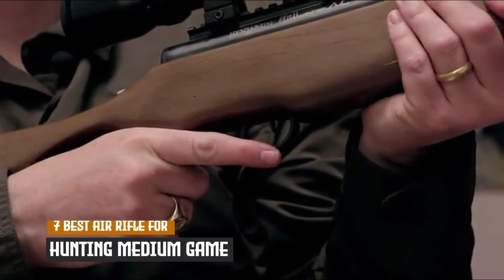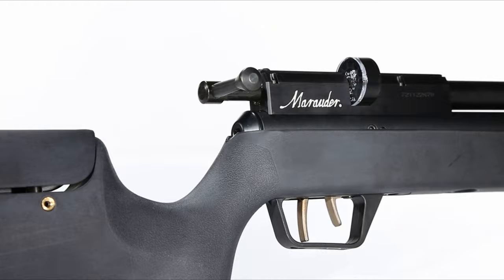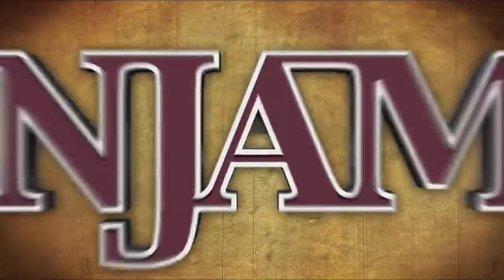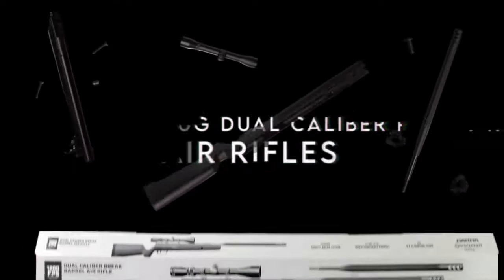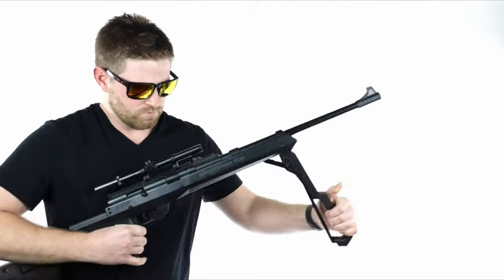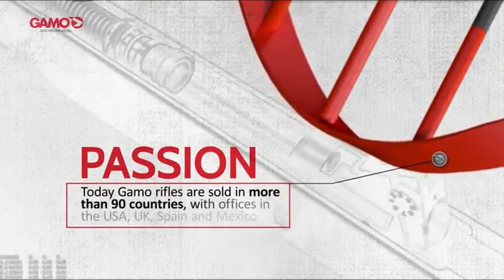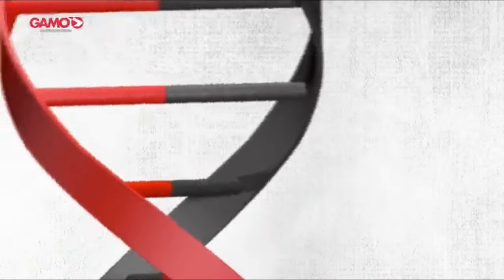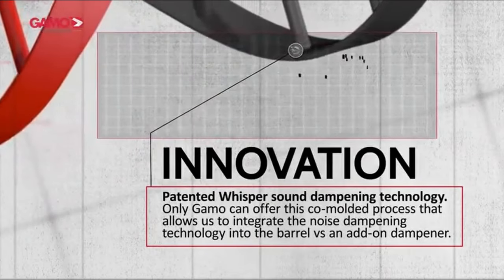“7 Best Air Rifle for Hunting Medium Game 🦌: Top Picks for Precision & Power” 🎯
Looking for the best air rifle to hunt medium game? 🦌 This video covers top-performing air rifles designed for precision, power, and reliability in the field. Whether you’re hunting rabbits, raccoons, or foxes, we’ve got you covered with air rifles that deliver accuracy and consistent stopping power. Watch now to find the perfect rifle for your next hunting adventure! 🎯

Links: 🔥